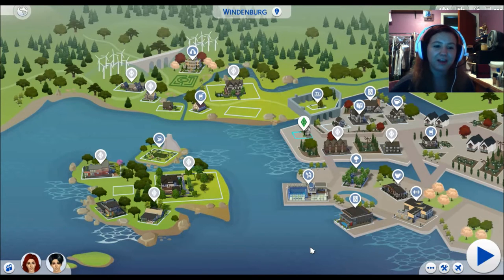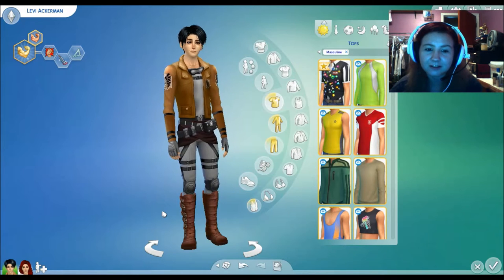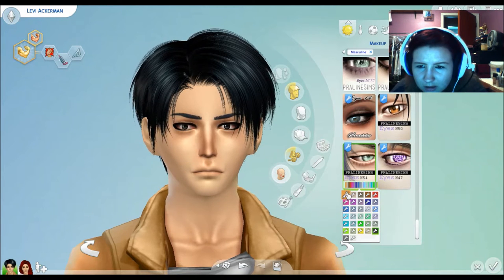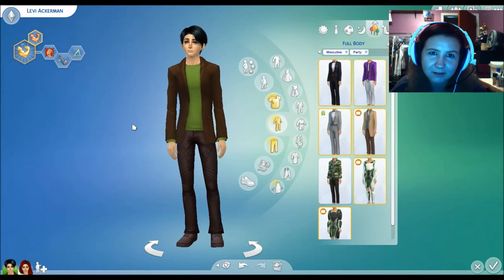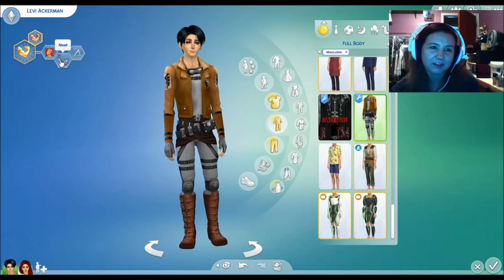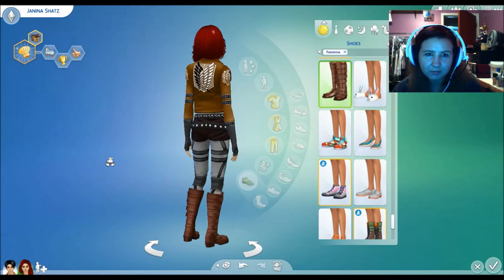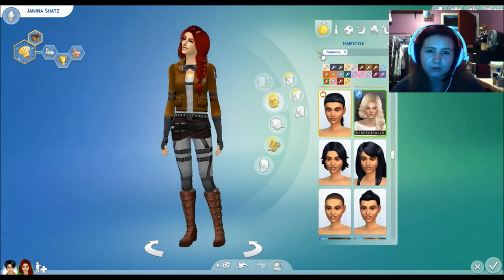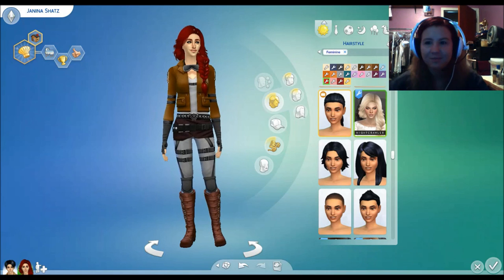The Sims 4: Attack on Titan [Levi and OC]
Back with yet another anime character video, this time with the infamous Levi Ackerman.
Leave a like or a comment! Add it to your favorites! It is much appreciated!
EDIT: My version of Levi's formalwear is actually not too far off base! He does wear it in the last couple episodes.